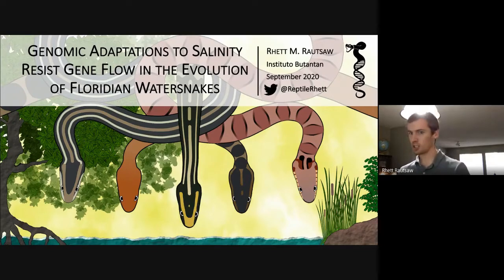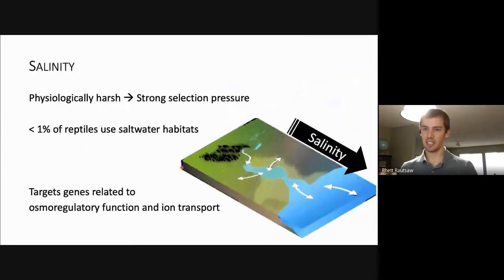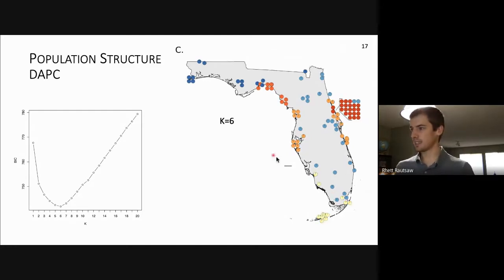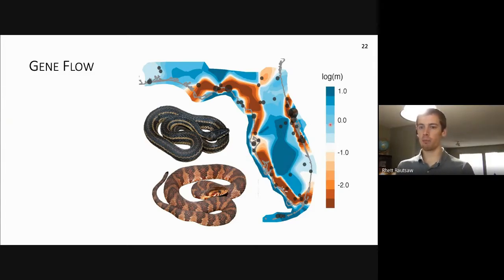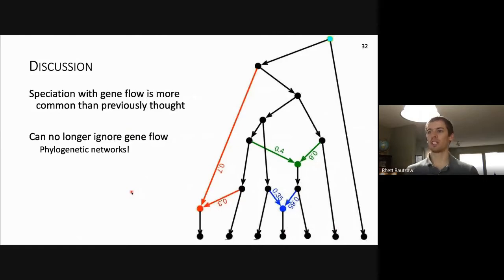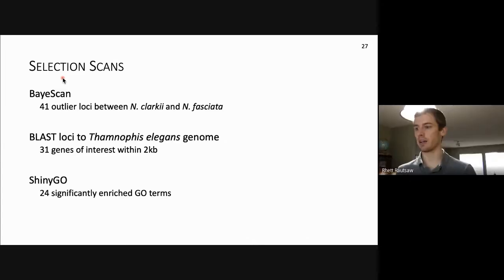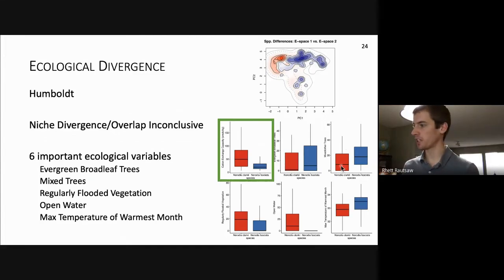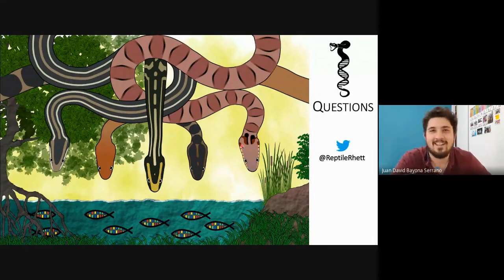Genomic adaptations to salinity resist gene flow in the evolution of Floridian Watersnakes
Rhett M. Rautsaw is a PhD at Parkinson's lab, with an interest in genetics and ecology. In this presentation, Rhett talks about his study and invites us all to discover the world of genetic, ecology, and herpetology.